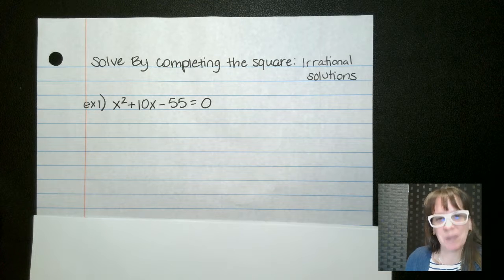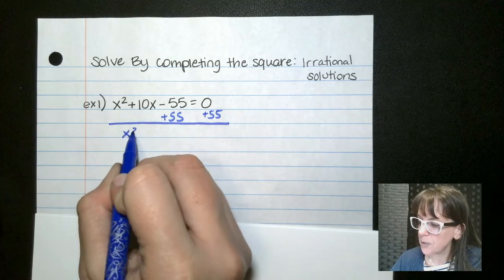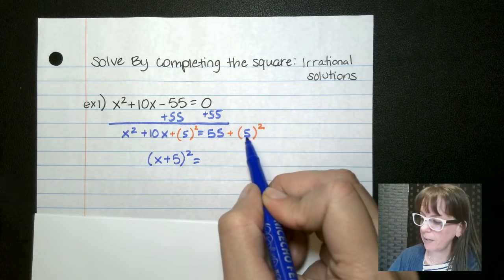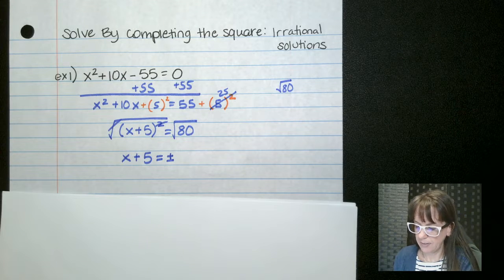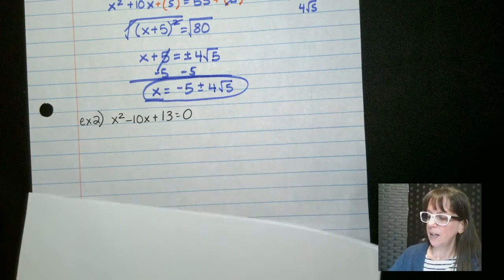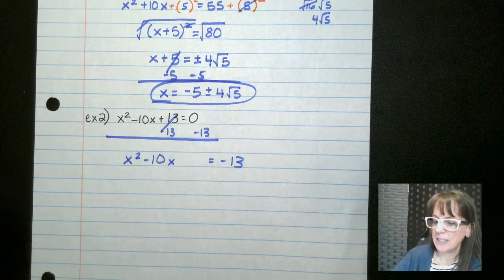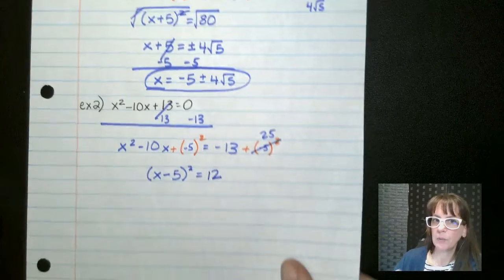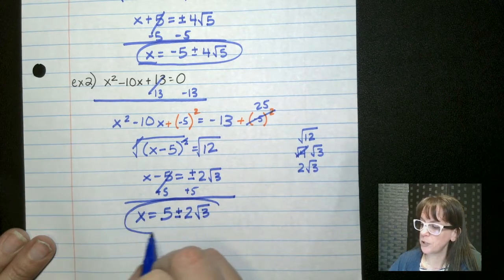Solve By Completing the Square Irrational Solutions